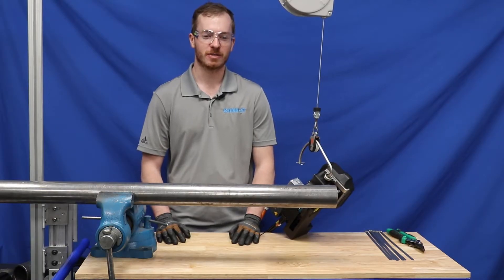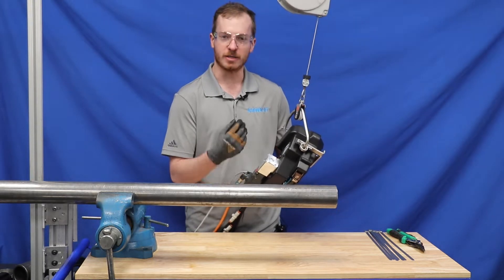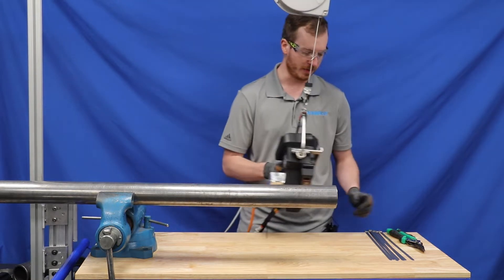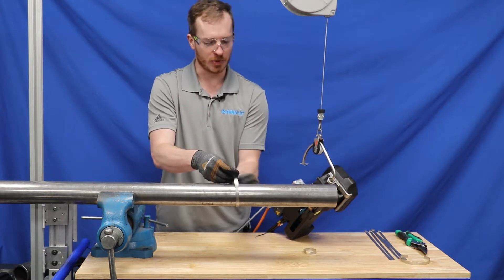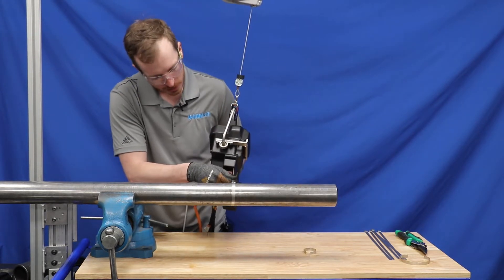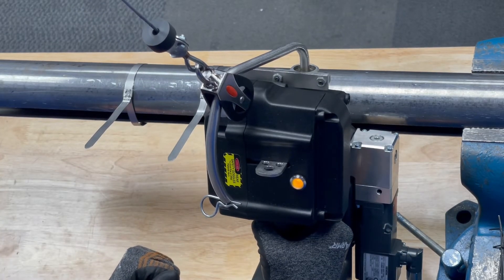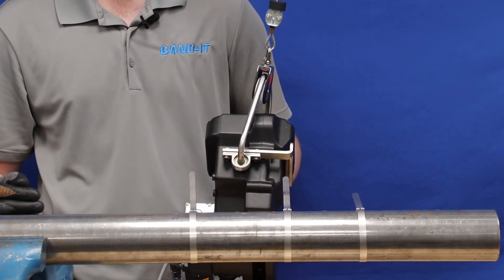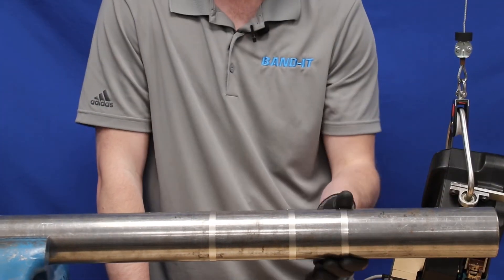Using the New IT8000 Tool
CAPABLE stronger clamping force
VERIFIABLE clamp installation
REPEATABLE accuracy to meet takt time
DATA TRACKING ensures integrity of finished assembly
DURABLE robust independent clamping system for less wear and tear
• IT8000 TIE-LOK SYSTEM includes tool, control system, and HMI (Human Machine Interface)
• Tool is powered by DC motor and pneumatic cylinders
• Compatible with 3/8” TIE-LOK ties
• Control System includes Siemens PLC for precision control and data collection
• HMI is an onboard screen to control and monitor the system to translate data to real-time information